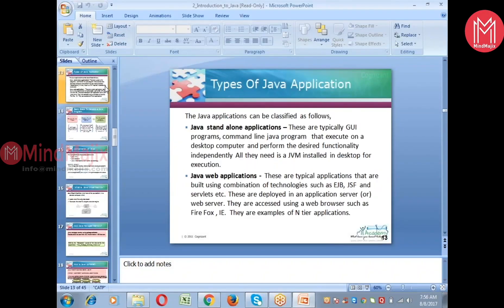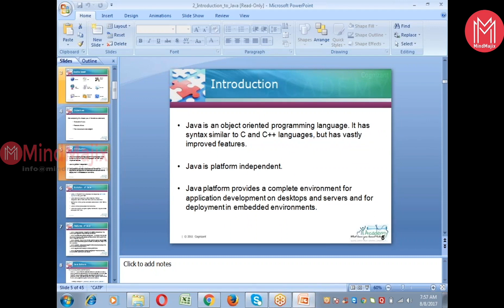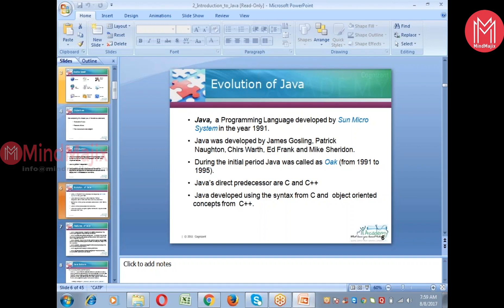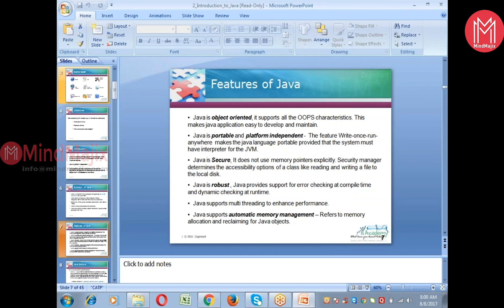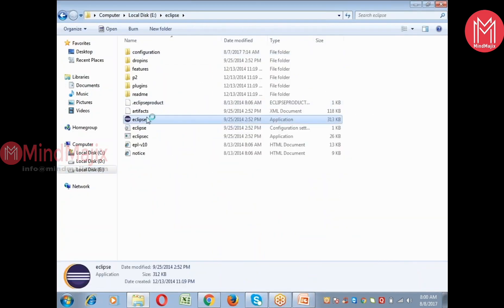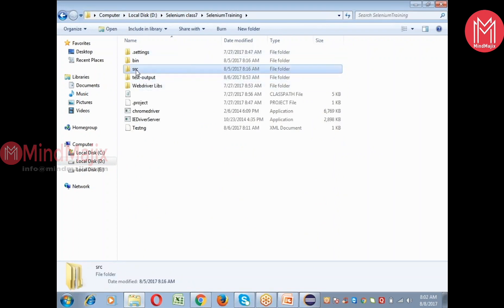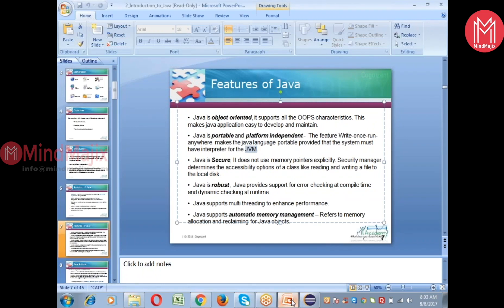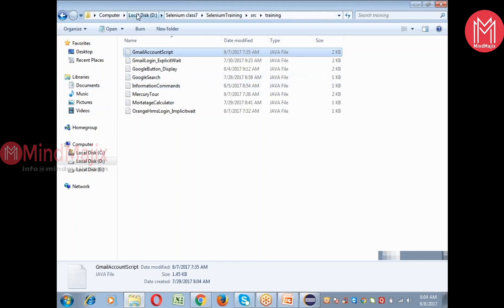Selenium Tutorial | Core Java Features in Selenium - Mindmajix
Selenium Tutorial For Beginners | Core Java Features in Selenium Tutorial from Mindmajix.com - The leading online global training platform.

Selenium is a portable software-testing framework for web applications. Selenium provides a playback tool for authoring tests without the need to learn a test scripting language. Selenium is developed using Java programming language.